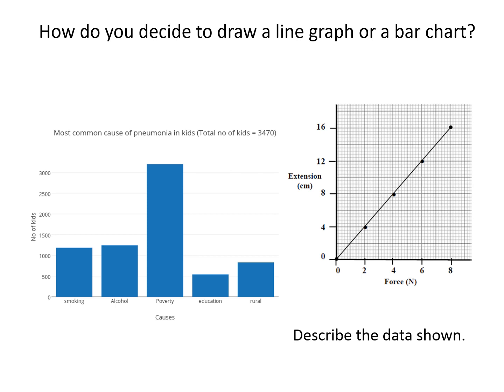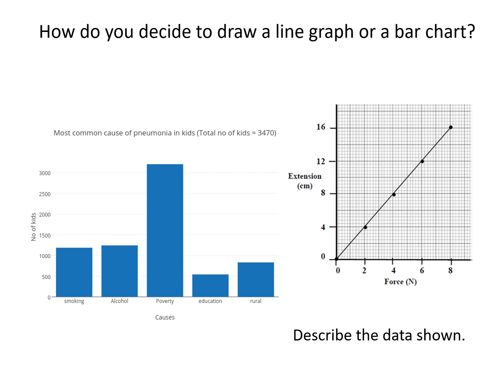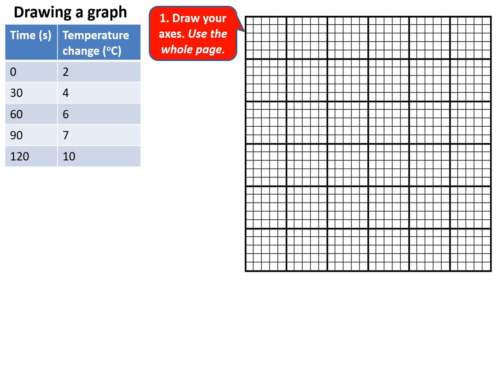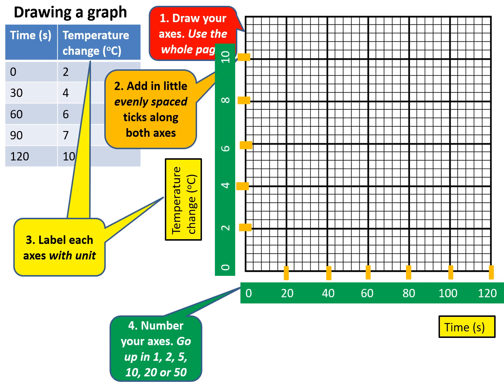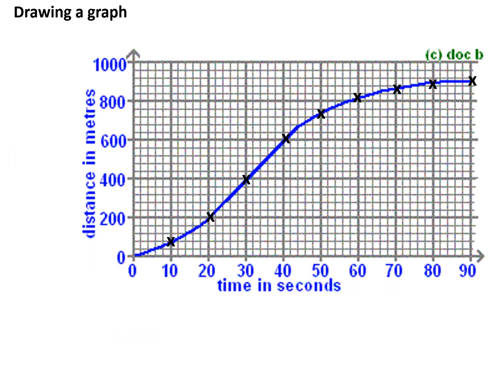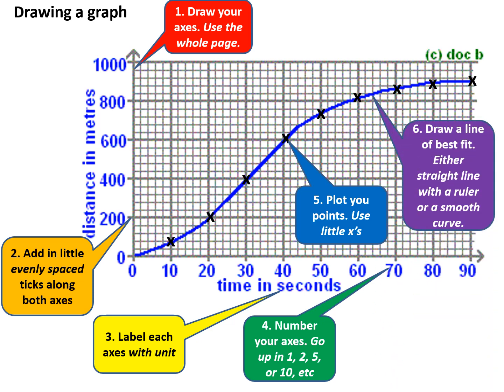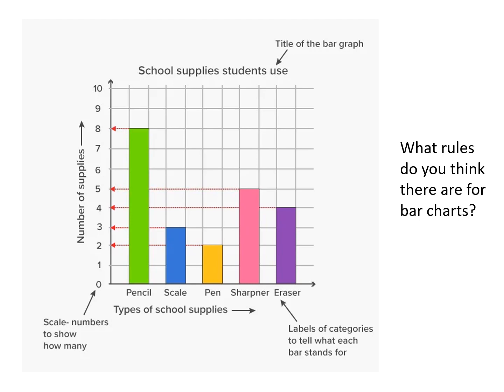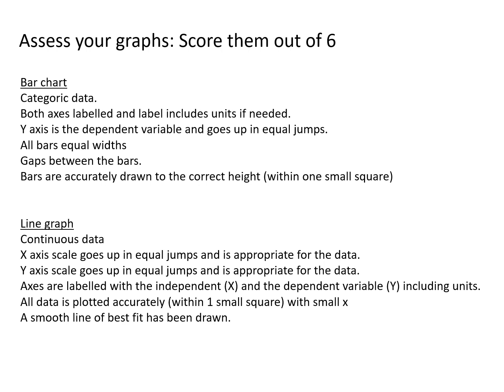KS3 GCSE Drawing Graphs in exams. How to secure maximum marks. Bar chart or line graph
In this video, there is a explanation on when and why to plot a bar chart and line graph. How to secure full marks in the exam? It has details on line of best fit.